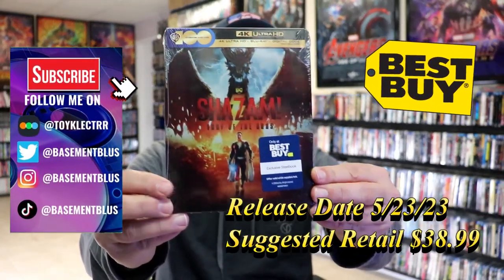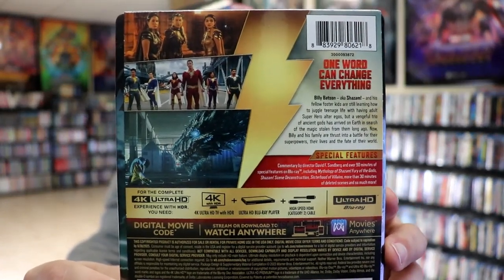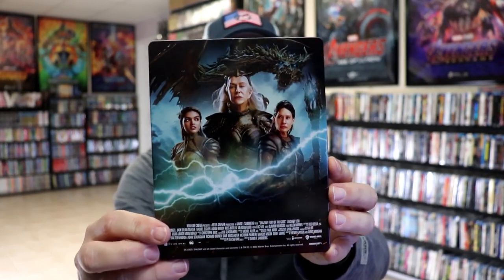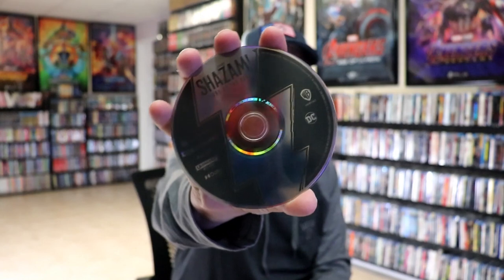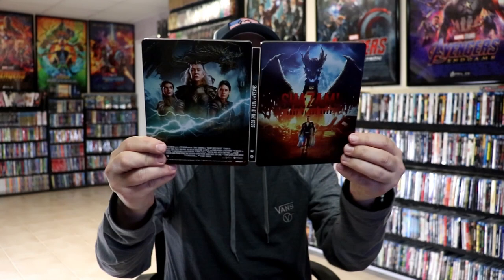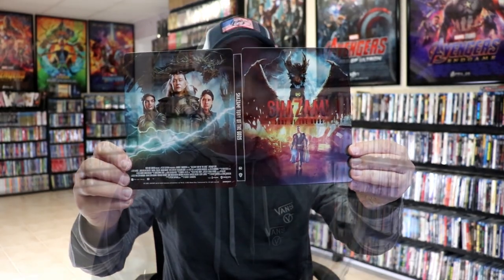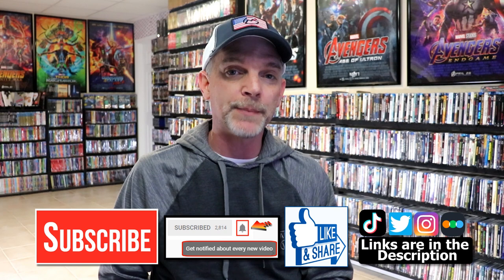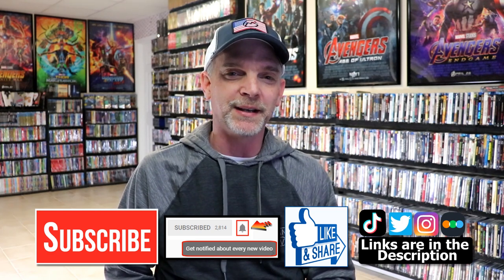Shazam! Fury of the Gods Best Buy Exclusive 4K Ultra HD Blu-ray Steelbook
Fury of the Gods Best Buy Exclusive 4K Ultra HD Blu-ray Steelbook!

► Purchase the 4K Ultra HD + Blu-ray
► Purchase the Blu-ray